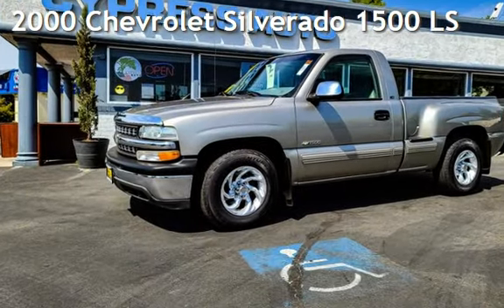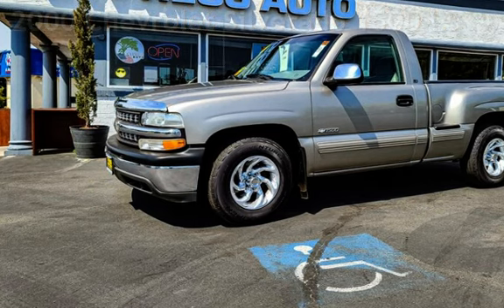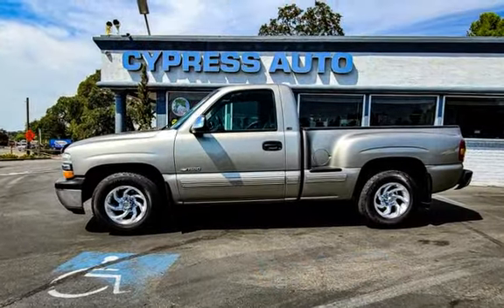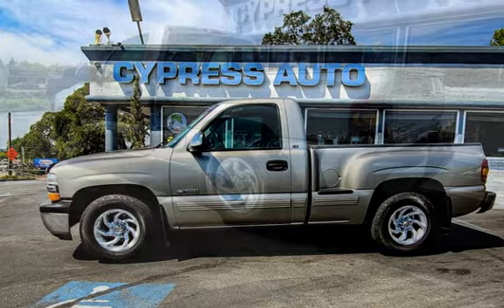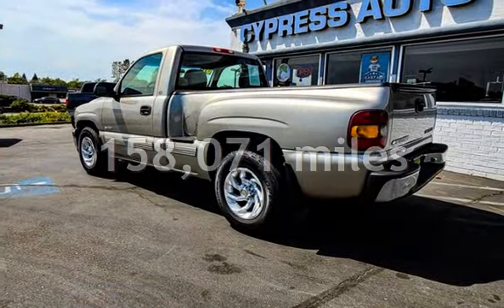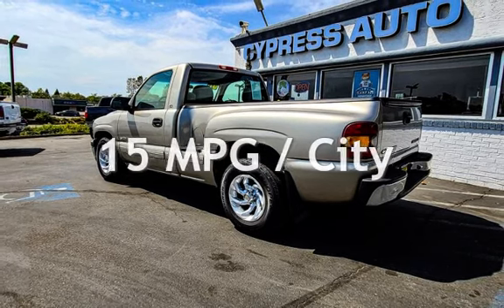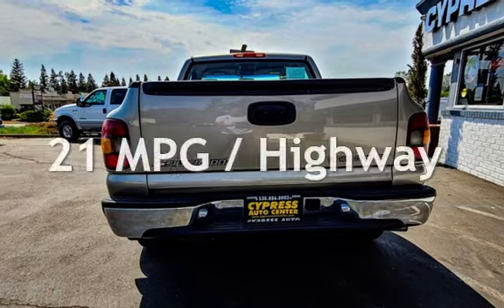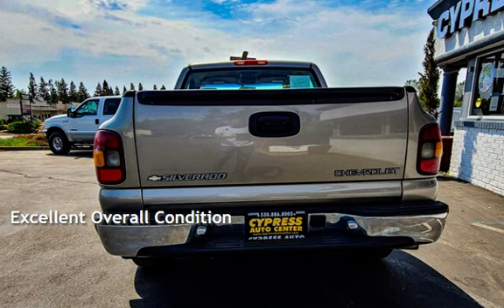2000 Chevrolet Silverado 1500 LS for sale in AUBURN, CA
THIS TRUCK IS NOT FOR EVERYONE.. RARE, HARD TO FIND 2000 CHEVROLET STEPSIDE 4X2. IN EXCELLENT CONDITION THIS TRUCK  HAS AIR CONDITIONING, POWER WINDOWS, CRUISE CONTROL, IN-DASH CD PLAYER.VERY NICE WITH A CLEAN CARFAX. THIS TRUCK  HAS JUST BEEN SERVICED AND IS READY TO GO!